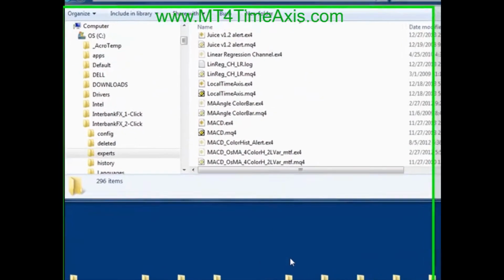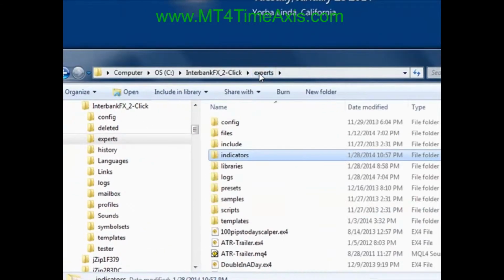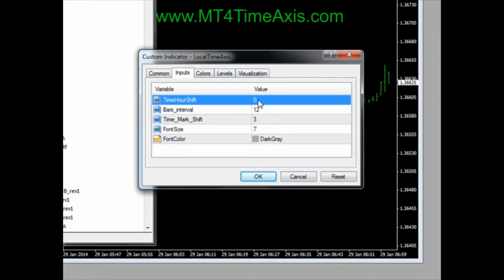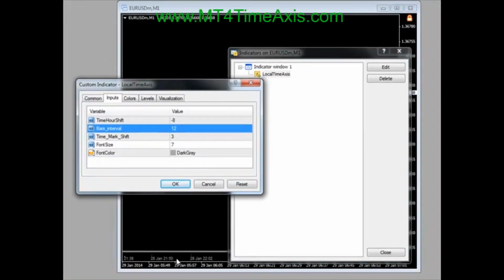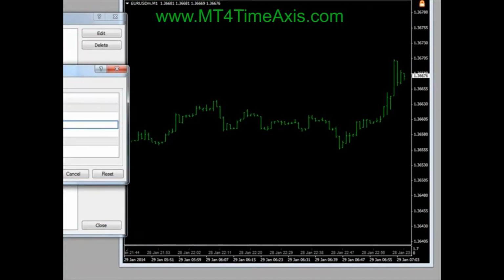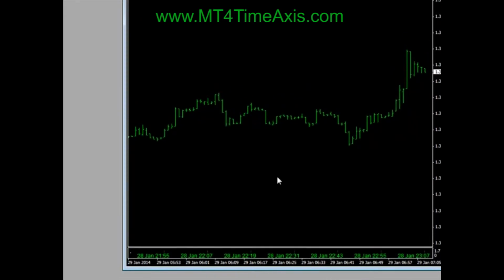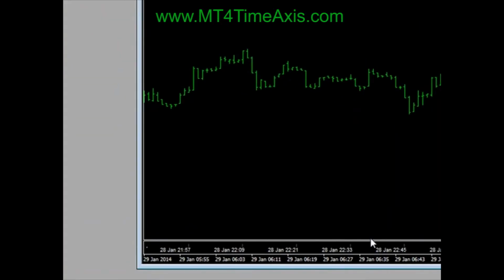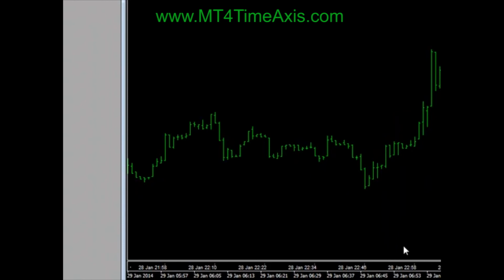LocalTimeAxis install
This is an MT4 indicator which plots whatever time one wishes (+/- x hrs.) in relation to the time showing on the Metatrader native time axis. You can place it just above the MT4 time axis itself, if you like, so it plots just above it, strung out horizontally as far back as there is data on the chart, or, since it's an indicator, it can then also be placed above or in between whatever indicators are also in the indicator chart panes. It is totally configurable in terms of 1) Hours +/- in relation to broker time shown on chart 2) # of bar intervals space between time/date text 3) Where you want the time mark shift to appear in relation to the text 4) Font size and 5) Font color.